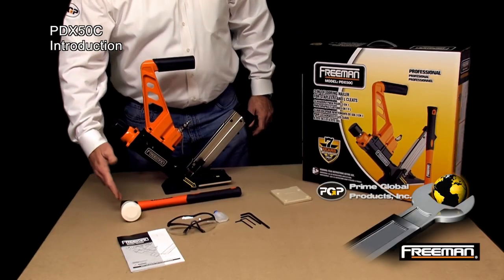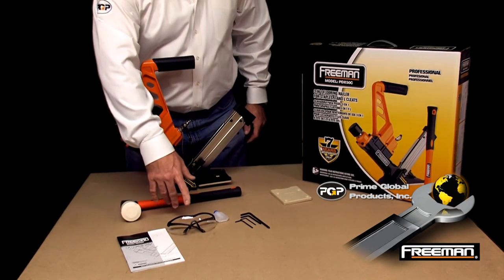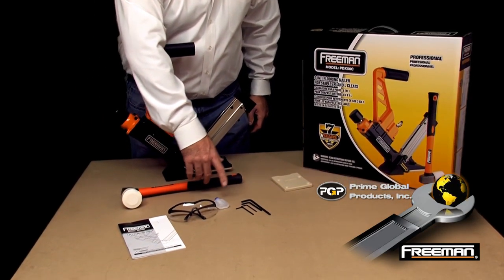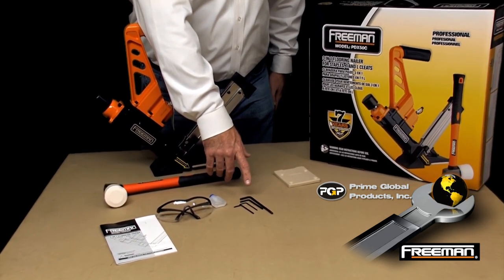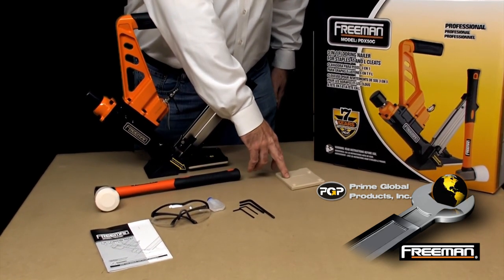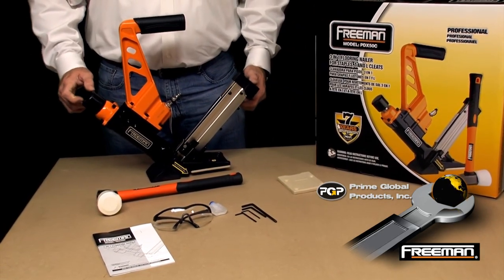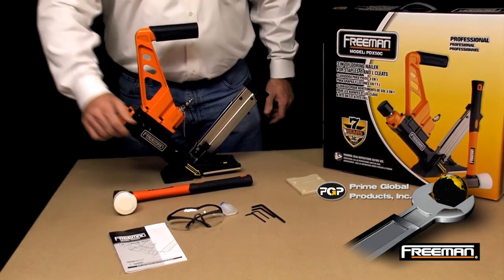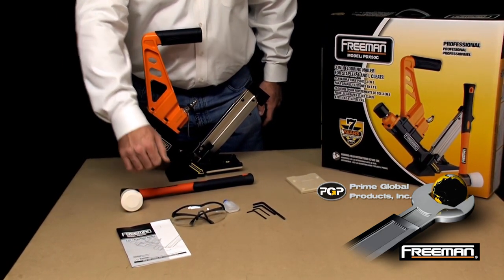PDX50C Introduction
An overview of the PDX50C 3-In-1 Flooring Nailer from Freeman Tools.